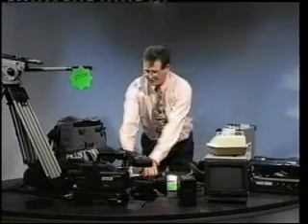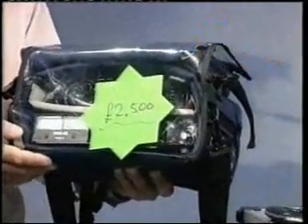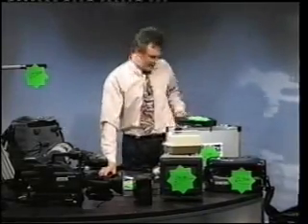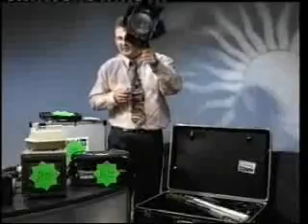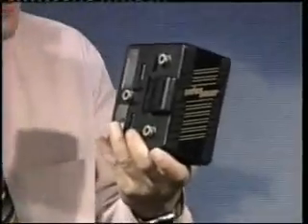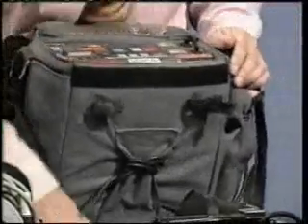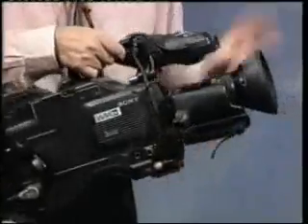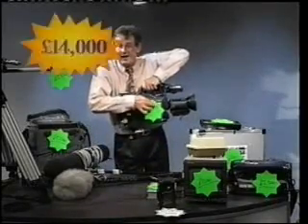How much is a video camera? WMtv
TV's Tony O'Rourke gives you the lowdown on the price of TV kit!
Windsor Cable Tv 1995